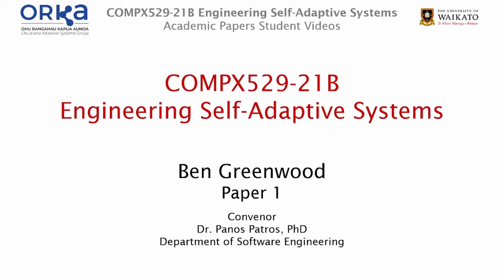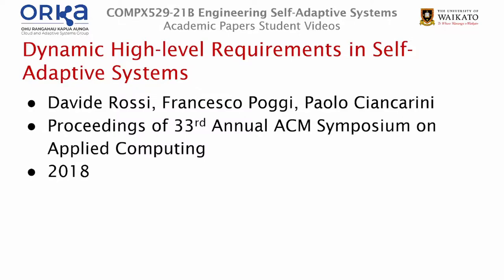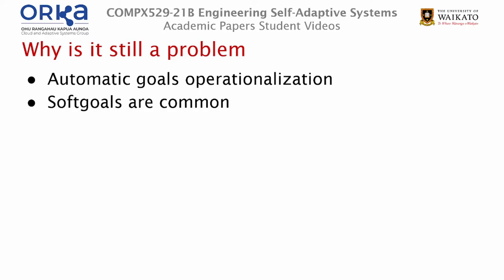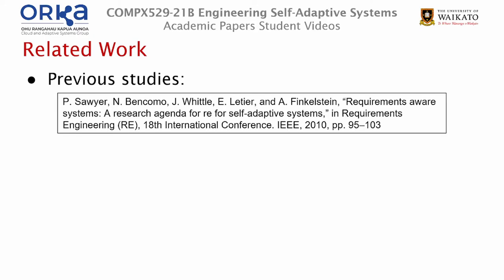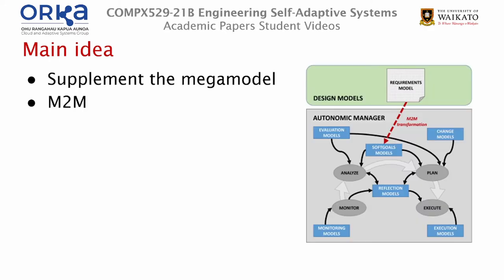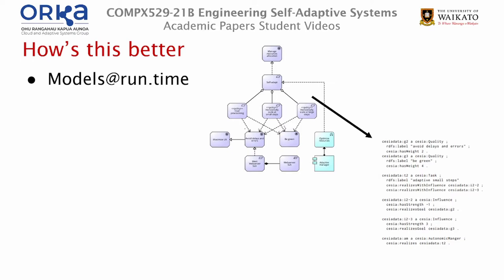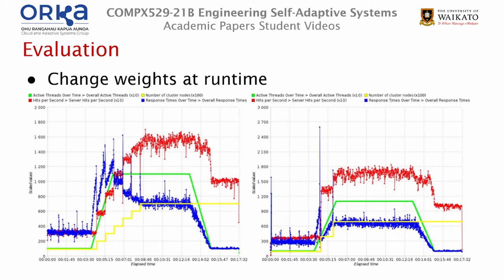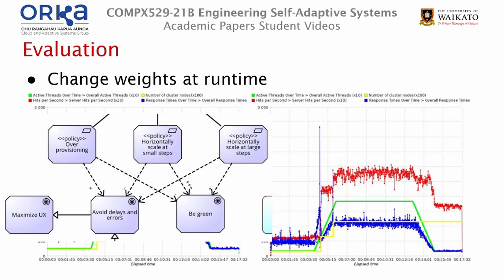Dynamic high-level requirements in self-adaptive systems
Rossi, Davide, Francesco Poggi, and Paolo Ciancarini. "Dynamic high-level requirements in self-adaptive systems." In Proceedings of the 33rd Annual ACM Symposium on Applied Computing, pp. 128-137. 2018.